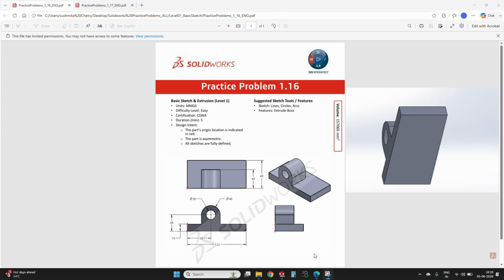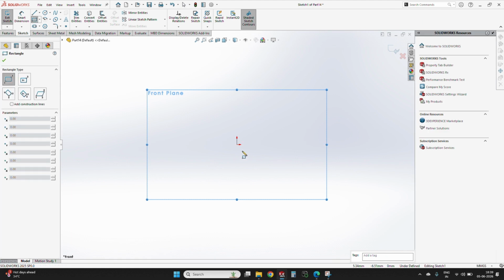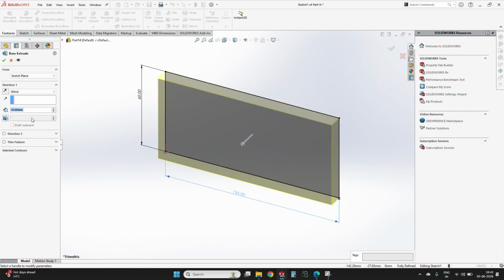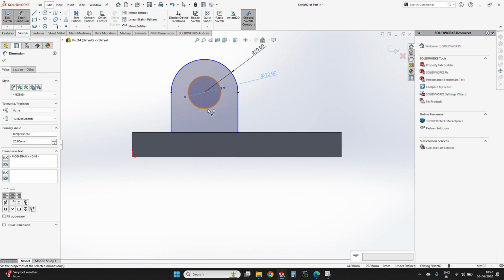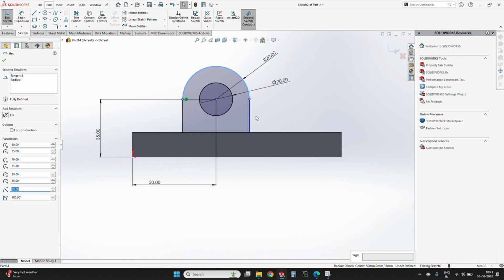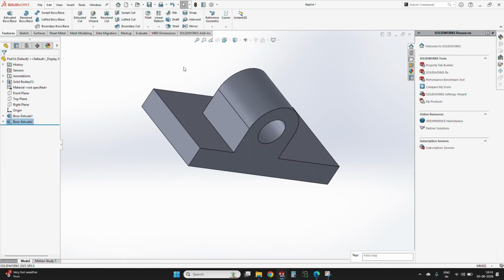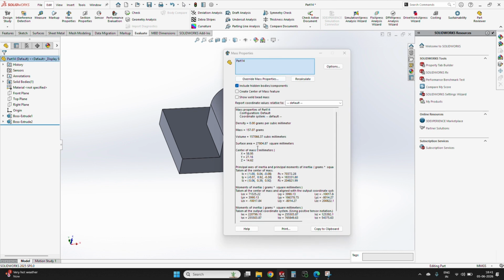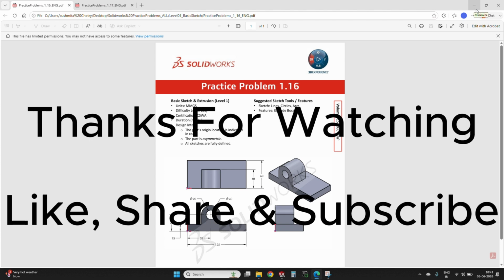Certified SolidWorks Associate (CSWA) Problem 1.16 in SolidWorks, Step By Step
Certified SolidWorks Associate (CSWA) Problem 1.16 in SolidWorks 🔥 | Step By Step Solution (Hindi)

🔥 Welcome to the RAMS CAD CSWA Problem Solving Series 🔥

Learn how to solve Certified SolidWorks Associate (CSWA) Problem 1.16 in SolidWorks step by step ⚙️💻 In this tutorial, we convert the given 2D engineering drawing into a complete 3D model using sketching, extrusion, and feature-based modeling techniques 🔥 Perfect for beginners, CAD learners, and students preparing for the Certified SolidWorks Associate (CSWA) exam.

📌 In this video: ✅ Certified SolidWorks Associate (CSWA) Practice
✅ Sketching & Extrusion Techniques
✅ Feature-Based Modeling
✅ Step-by-Step Solution

🚀 Follow RAMS CAD for more SolidWorks tutorials and CAD problem-solving videos

💡 Software Used:
SolidWorks

🎯 Perfect for:
• CSWA preparation
• Mechanical engineering students
• CAD beginners
• Product design learners
• SolidWorks practice exercises

certified solidworks associate cswa problem 1.16, cswa problem 1.16 solidworks, certified solidworks associate practice exercise, solidworks practice problem, solidworks tutorial hindi, solidworks problem solving, cad modeling tutorial, engineering drawing to 3d model, solidworks beginner tutorial, mechanical part design solidworks, solidworks exercise for beginners, learn solidworks hindi, rams cad